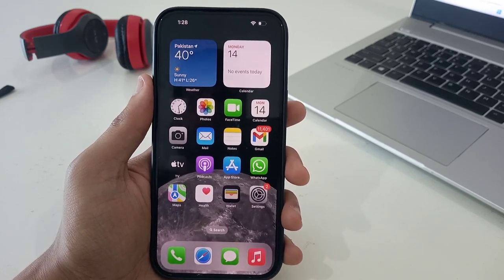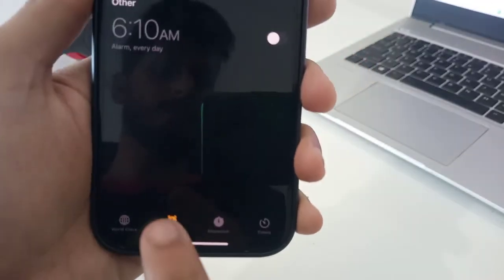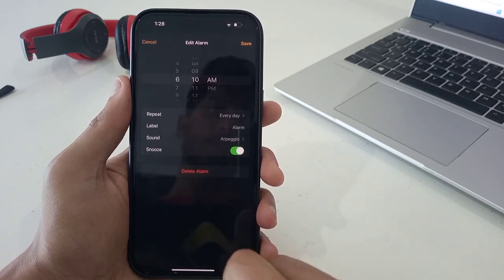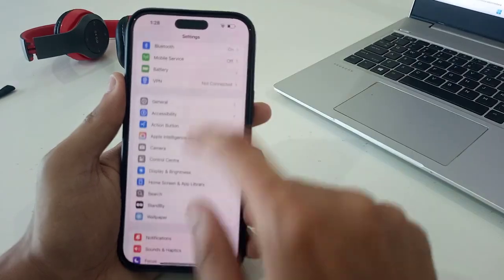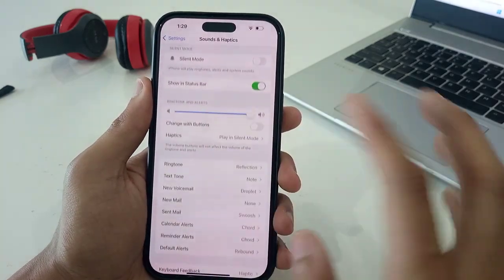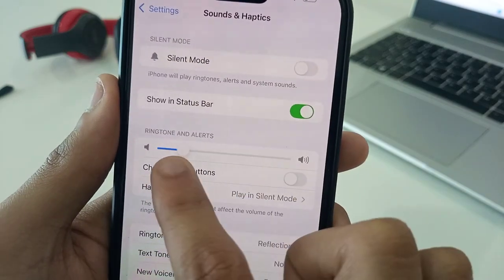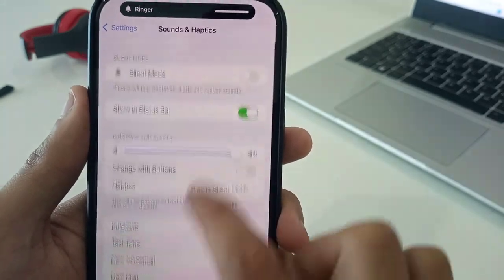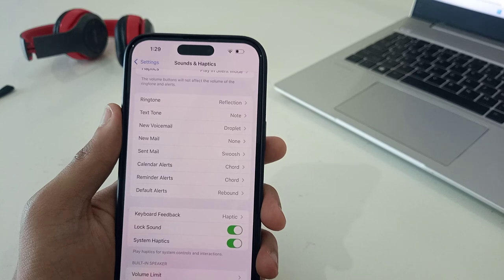How to Change Alarm Volume on iPhone 17 (Step-by-Step Guide)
Description:
Want to make your iPhone 17 alarm louder or quieter? In this quick tutorial, I'll show you exactly how to adjust the alarm volume on your iPhone 17 using the latest iOS settings. Whether your alarm is too quiet or too loud, this fix is simple and fast!

🔧 Topics Covered:

Adjusting alarm volume via Settings

Using volume buttons correctly

Troubleshooting alarm sound issues